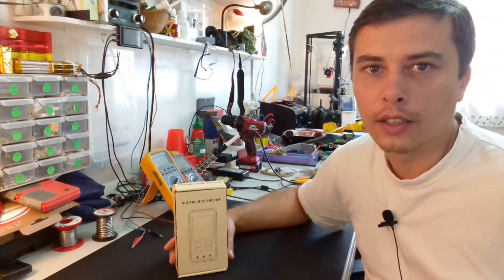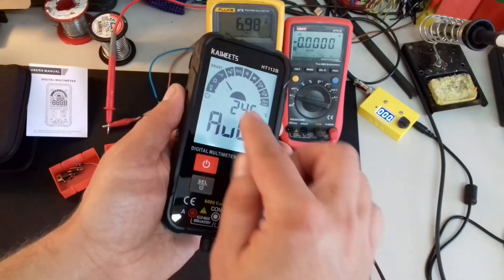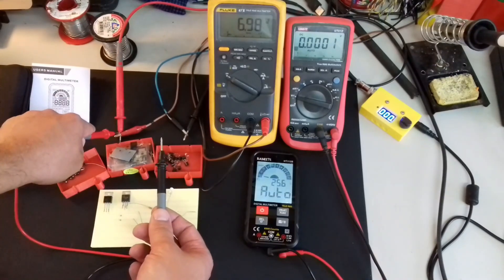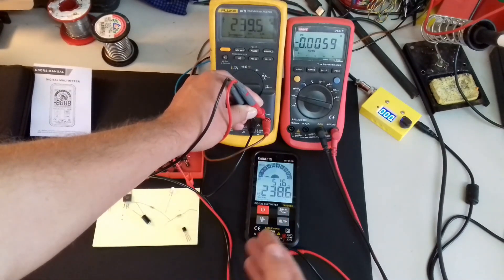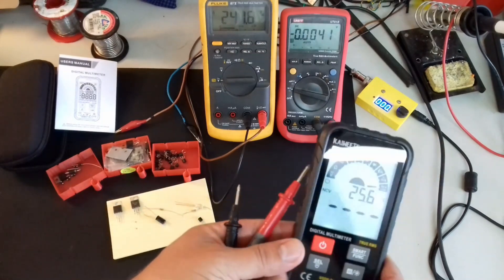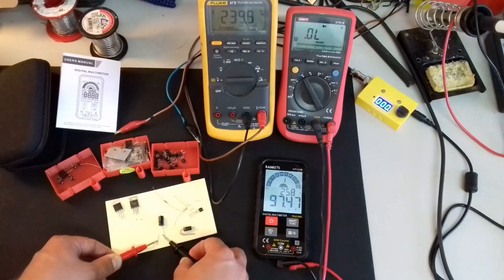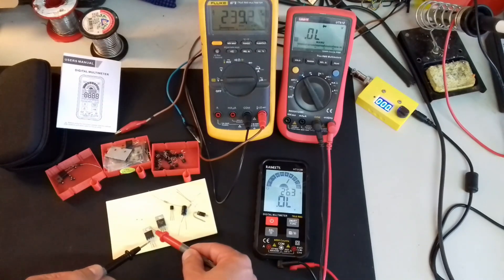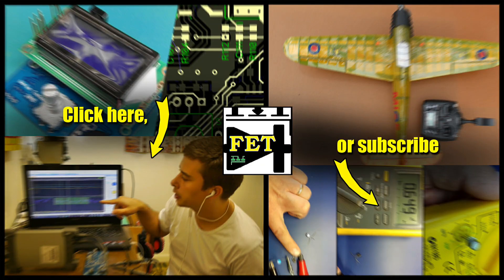Kaiweets (Habotest) HT112B - True RMS multimeter review and teardown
This is a review and teardown of the new Kaiweets ht112b true RMS multimeter. This seems to be a very good middle class multimeter I personally like and enjoy. It is very suitable for technicians and electricians.

The link of the official Kaiweets store on amazon is:

This video is also about: FunElectronicsToday,multimeter tutorial,kaiweets ht112B,true rms multimeter,multimeter review 2020,best multimeter for electricians,best multimeter for beginners,best multimeter tutorial,best multimeter for home use,best multimeter on amazon,multimeter teardown,unboxing new multimeter,true RMS multimeter review and teardown,true rms multimeter vs regular multimeter,digital multimeter,best multimeter under 50,best multimeter for the money,multimeter use